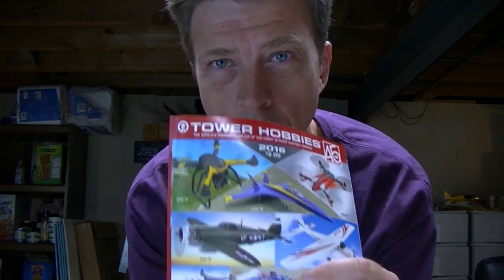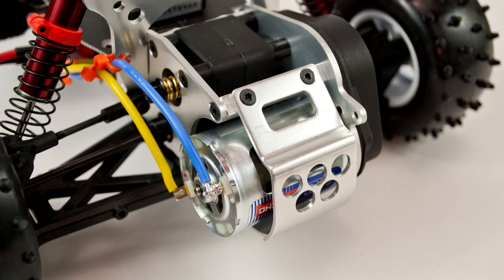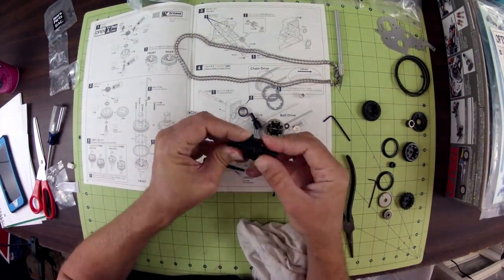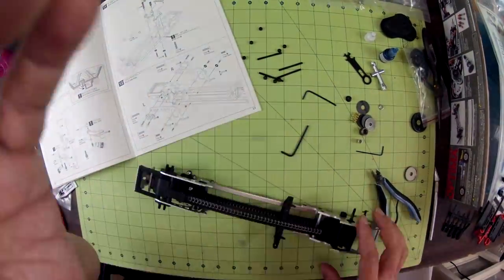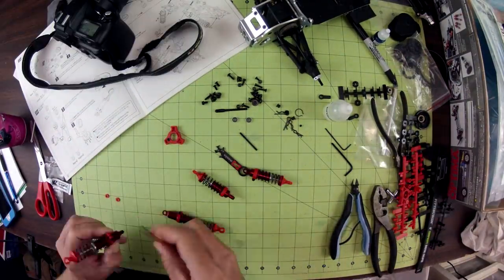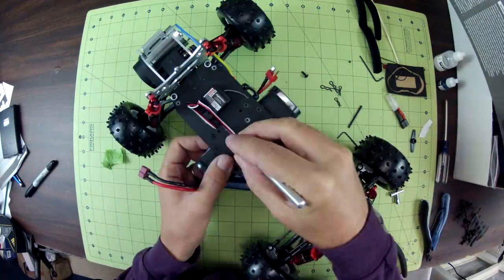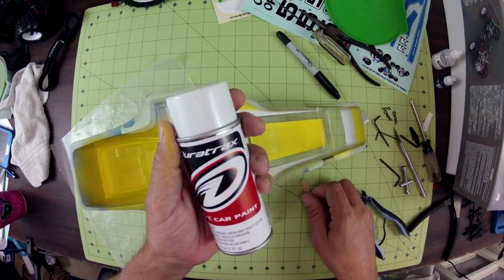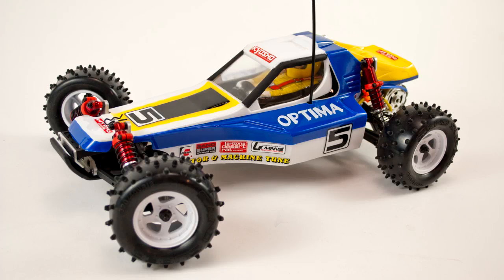Kyosho Optima - Tested.com Review Part 1: Assembly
Here's a little background on Kyosho's re-release of the 1985 Optima. I also show a time lapse of the entire assembly sequence.